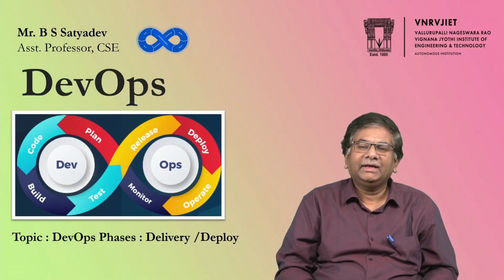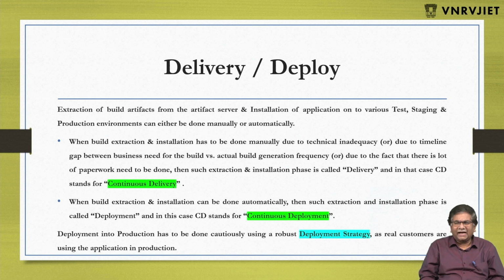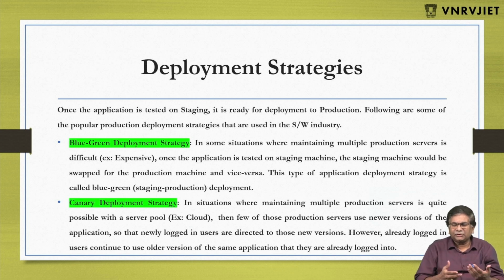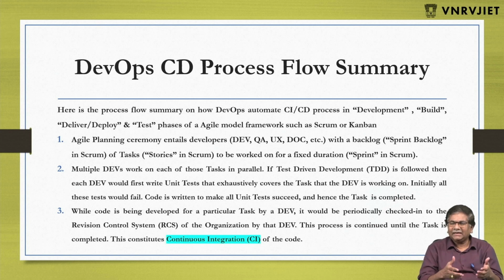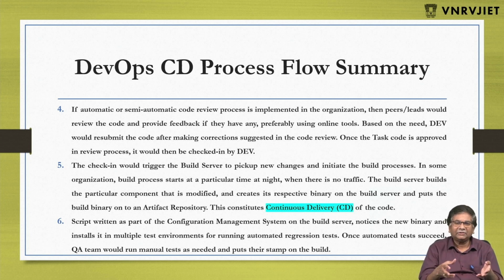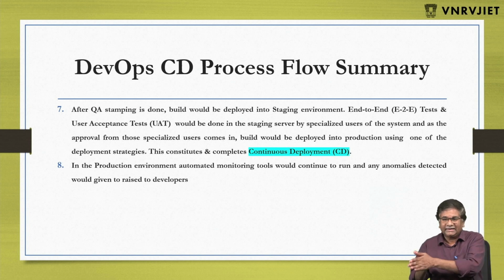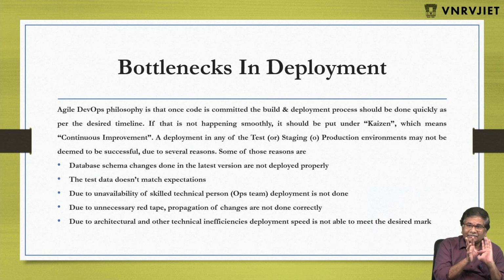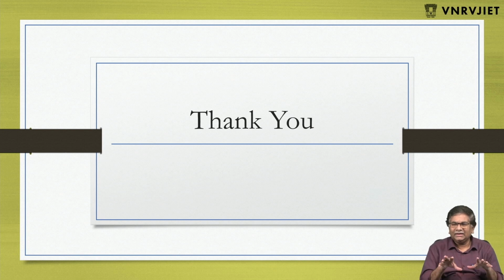DevOps Phases : Delivery / Deploy by Mr. BS Satyadev